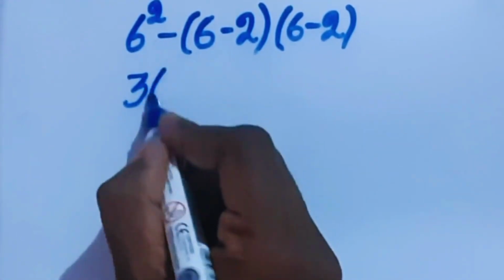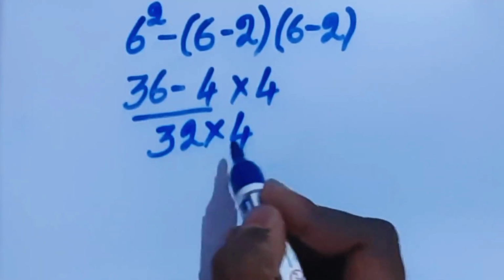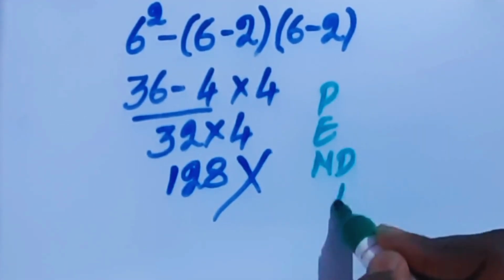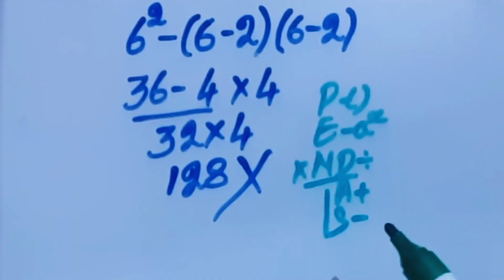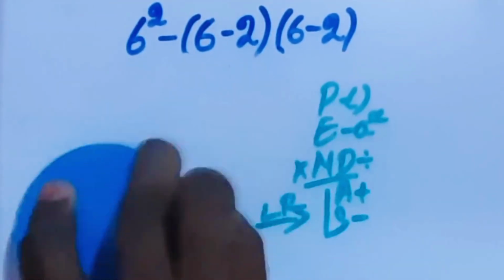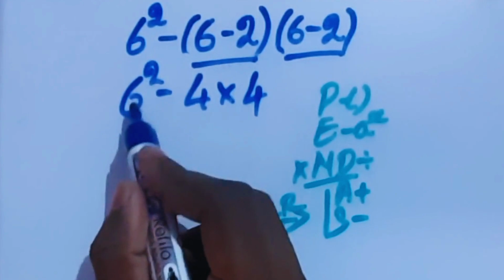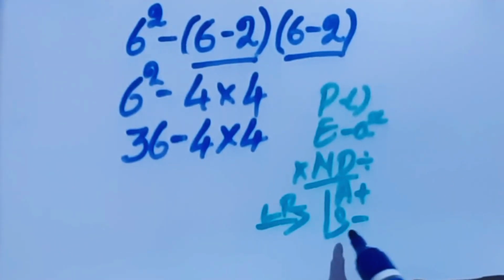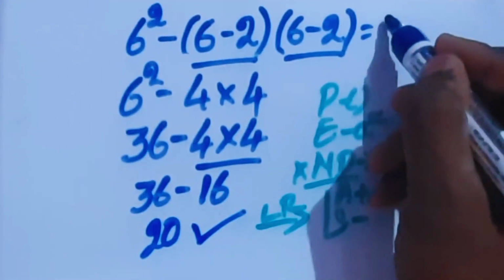6² − (6−2)(6−2) = Most People Get This WRONG! | Answer Is NOT 128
This viral math puzzle 6² − (6−2)(6−2) looks simple, but millions get it wrong!
In this video, we break down the expression step-by-step using proper BODMAS/PEMDAS rules and explain why the answer is NOT 128.
MathAura brings you daily math challenges, shortcuts, and problem-solving tricks to sharpen your mind.
Watch till the end — the correct answer is surprising!
6² − (6−2)(6−2)
math viral puzzle
BODMAS PEMDAS
order of operations
wrong math answer
math trick question
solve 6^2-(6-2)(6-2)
math explanation
viral math challenge
MathAura
trending math problems
confusing math question
math shorts viral
boost CTR math title
YouTube math SEO